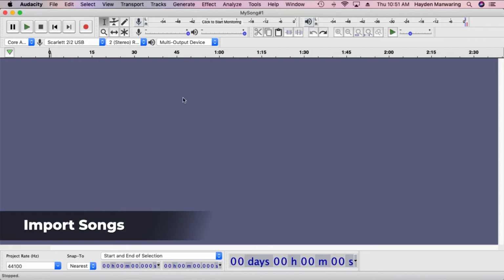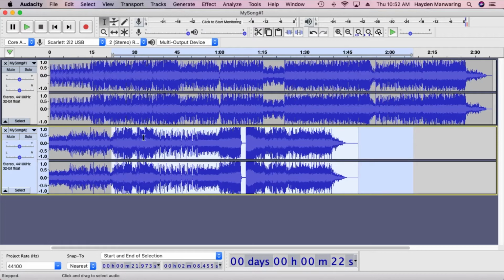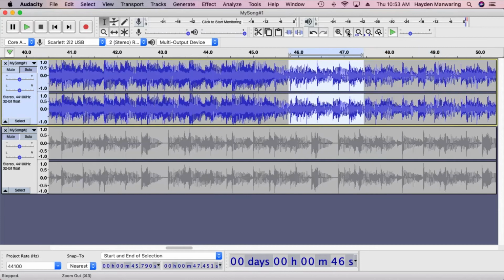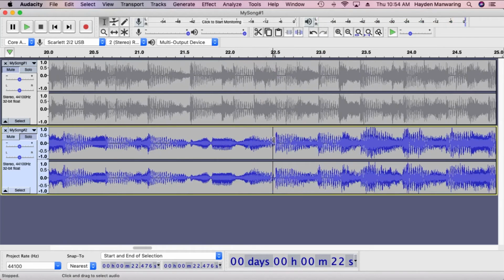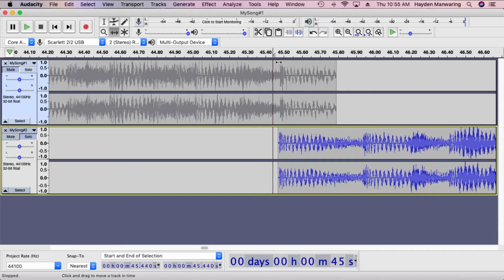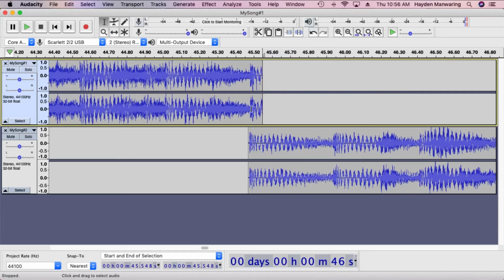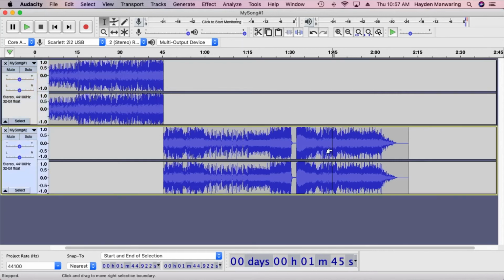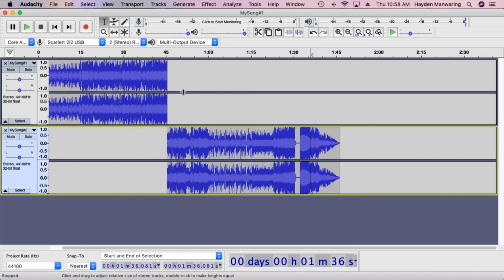Using Fades Effectively - Audacity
In this tutorial we teach you how and when to use fades while making a dance mix or edit in Audacity. Learn to mix and edit music for your dance routines, like a pro.

Topics for quick reference:
IMPORT SONGS - 0:23
CUTTING SONGS - 0:56
LINING UP DOWNBEATS - 3:32
ADDING FADES - 4:55
ADDING LONGER FADES - 5:35
RECAP - 6:46